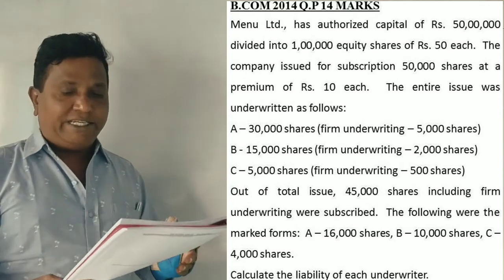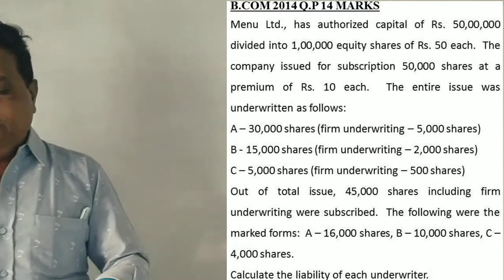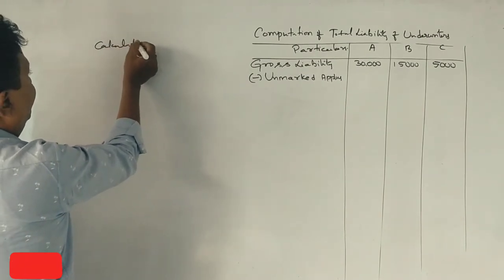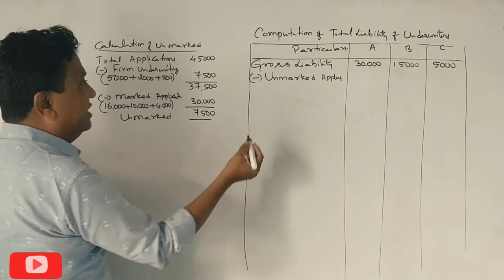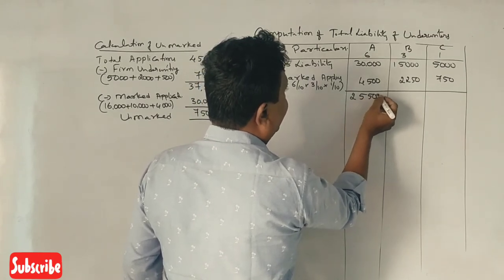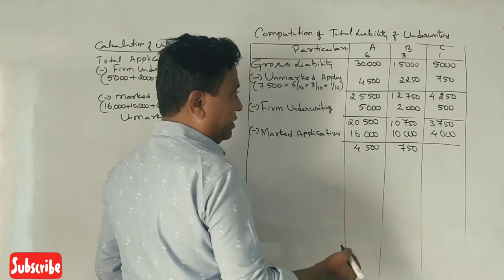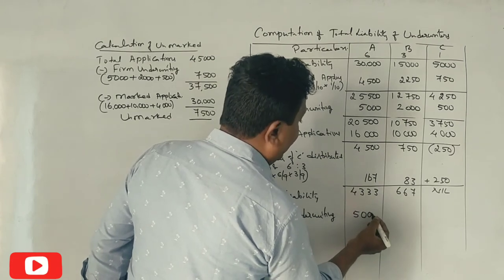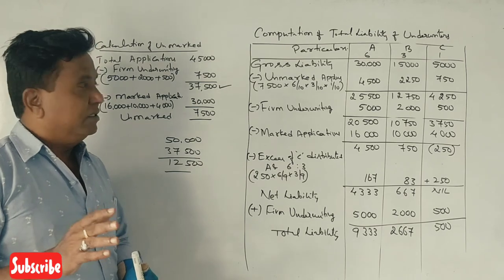Underwriting (NEP Syllabus) in Kannada PART 14 - B.Com 2014 Question Paper 15 Marks